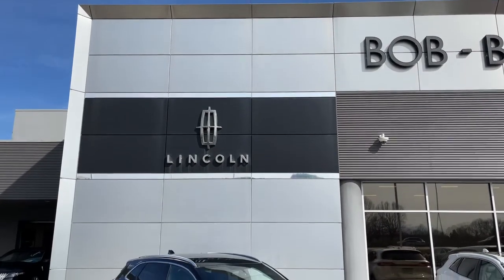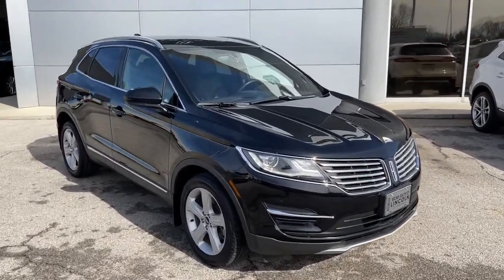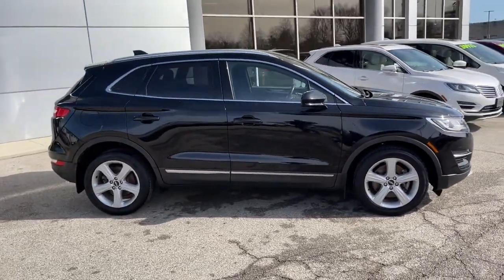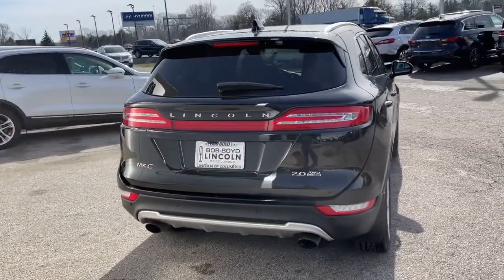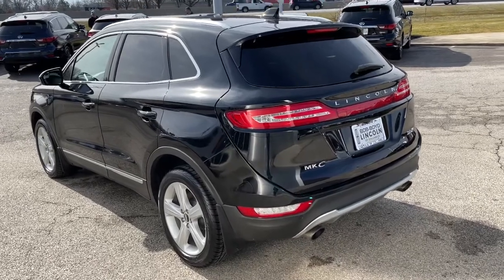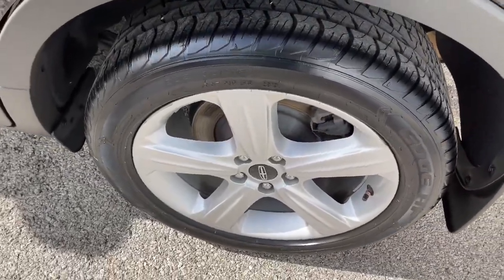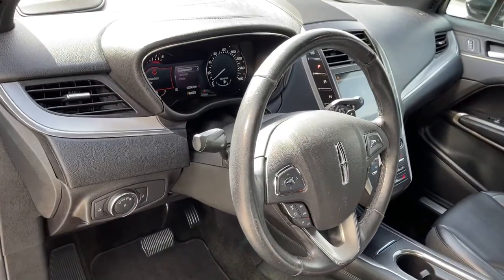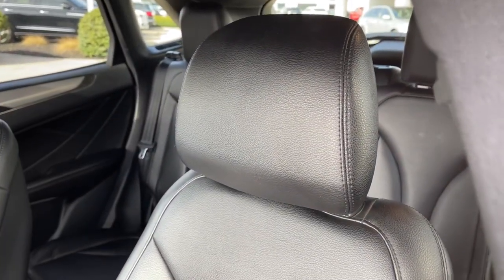2016 Lincoln MKC Lancaster, Delaware, Columbus, Powell, Dublin, OH P11835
Black Used 2016 Lincoln MKC available in Lancaster, Ohio at Bob Boyd Lincoln of Columbus. Servicing the Delaware, Columbus, Powell, Dublin, OH area.

2445 Billingsley Rd.